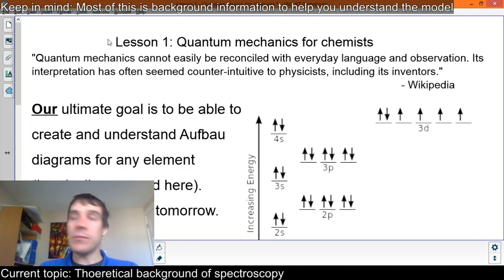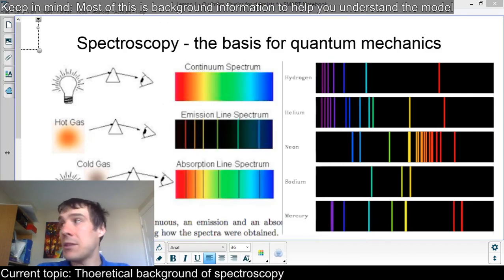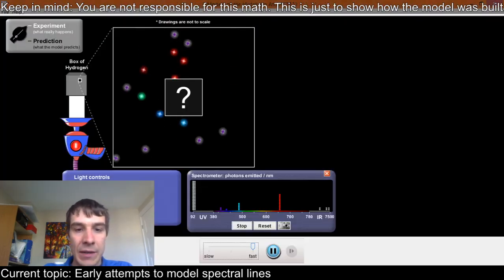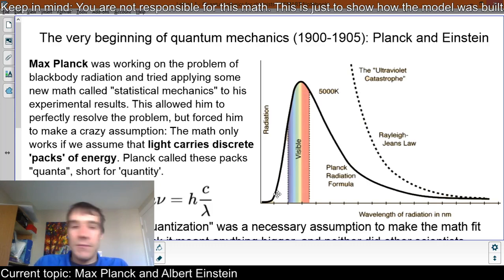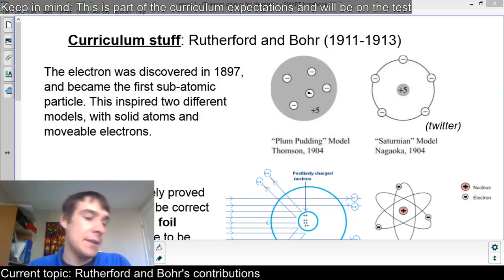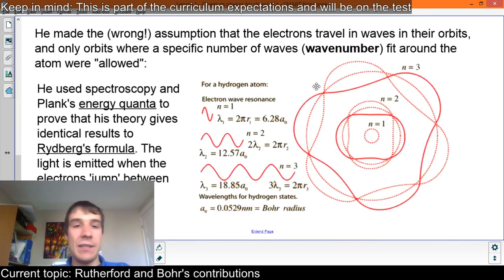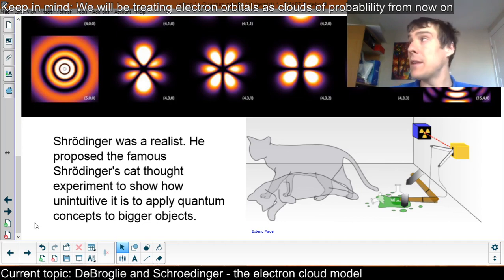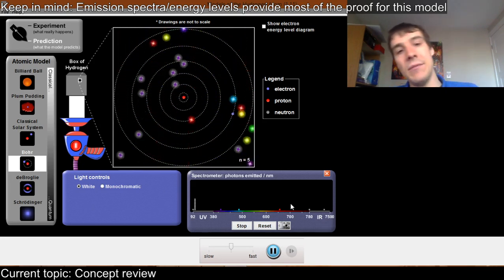SCH4U 1.1: Spectroscopy and the quantum model of the atom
A little bit of late 19th/early 20th century atomic physics for you. CORRECTION: I looked at Bohr's paper again, and even though he used the wavenumber concept, he still said that the electrons are orbiting in circular or elliptical orbits, not that they move in waves. Sorry for the bad information.

Intro: 0:00
Theoretical background of spectroscopy: 2:50
Early attempts to model spectral lines: 11:20
Max Planck and Albert Einstein: 16:50
Rutherford and Bohr's contributions: 24:00
DeBroglie and Schroedinger - electron clouds: 31:00
Important concepts review: 37:00

(note: have a look at page 5, you'll see Balmer, Planck, and other referenced as well as the energy level formula)